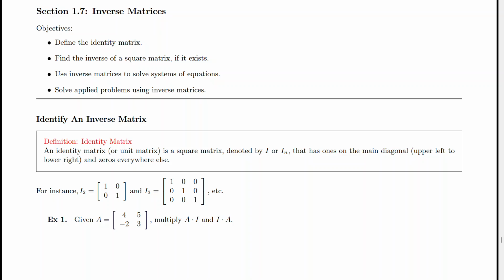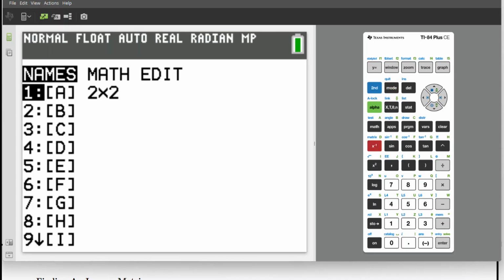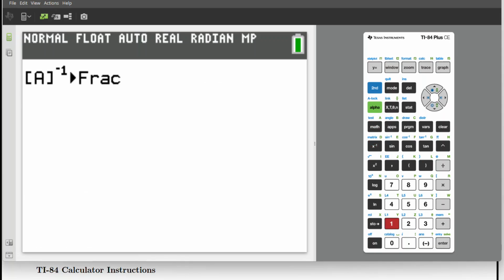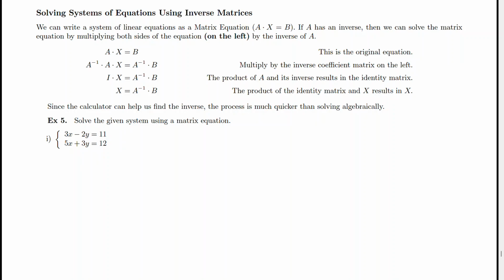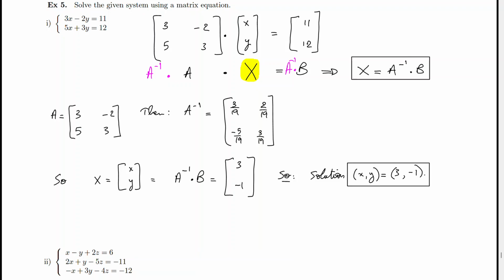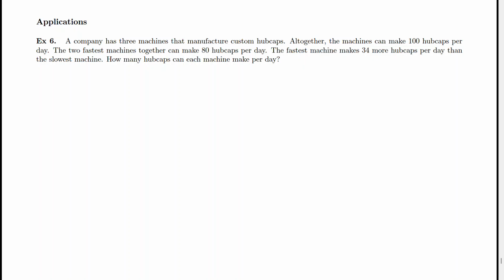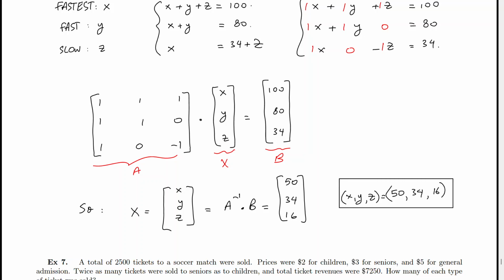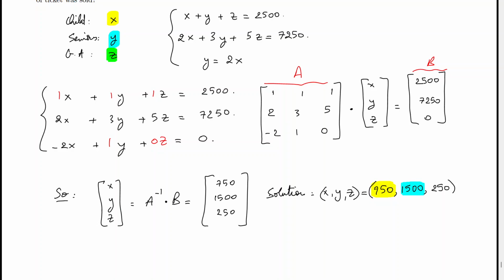Math 120 - OER - section 1.7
Section 1.7: Inverse Matrices

Objectives:
Define the identity matrix.
Find the inverse of a square matrix, if it exists.
Use inverse matrices to solve systems of equations.
Solve applied problems using inverse matrices.